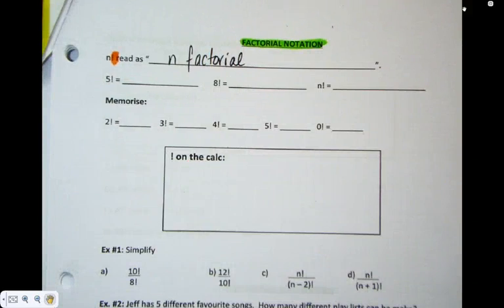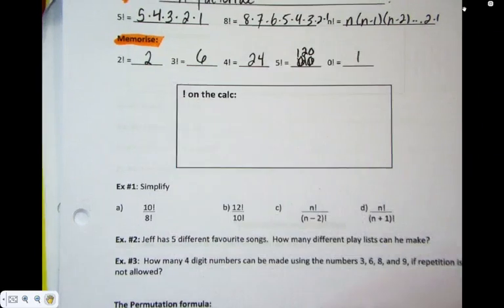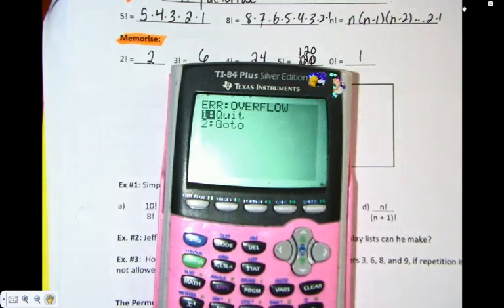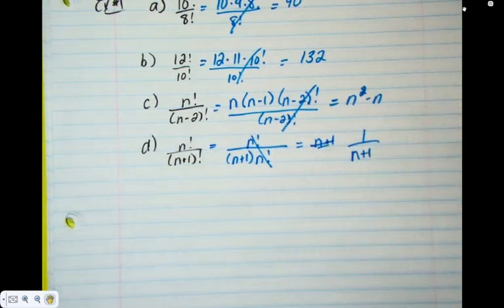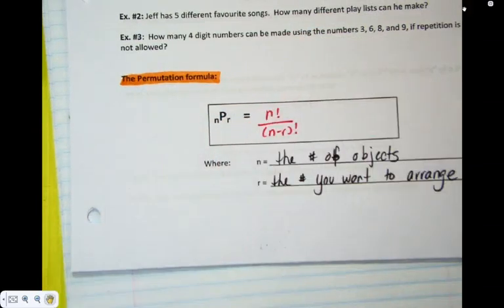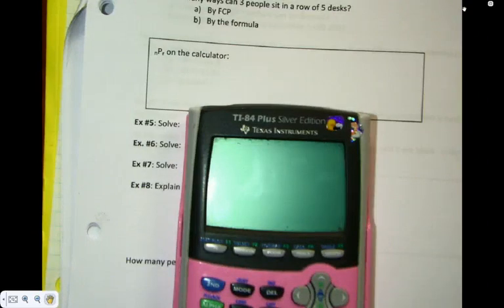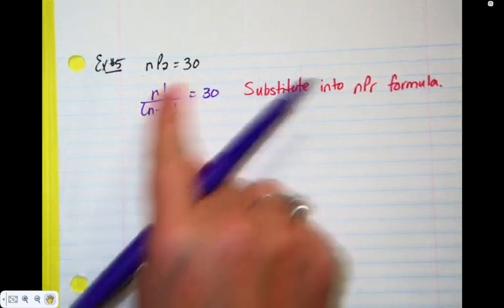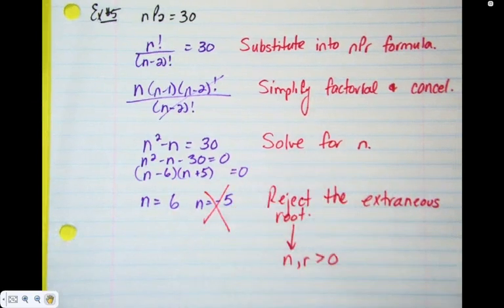MA40Sp sem 1 Jan 12 2015 Factorial Notation and the perm formula part 1